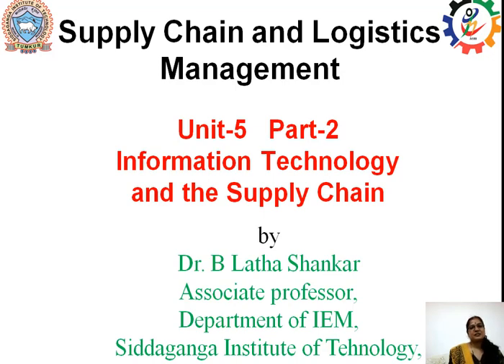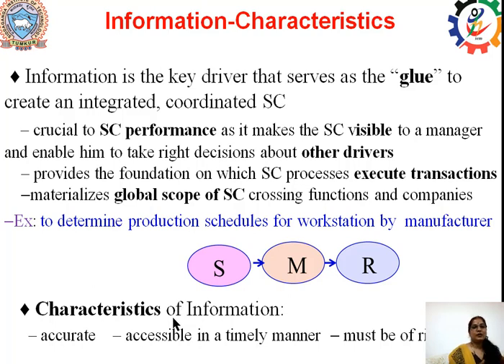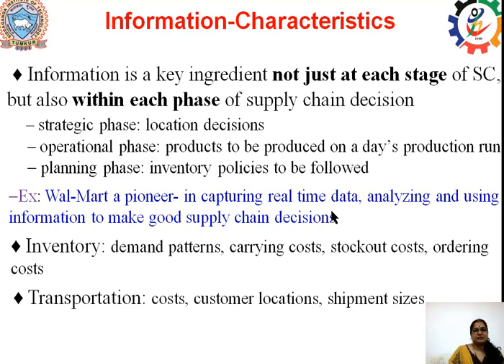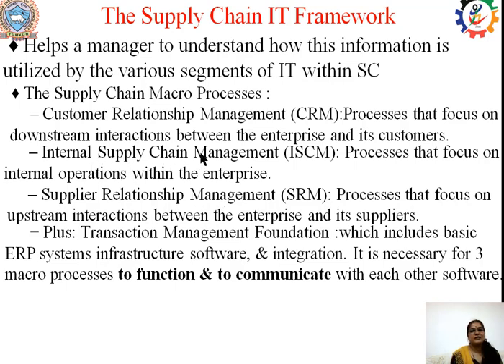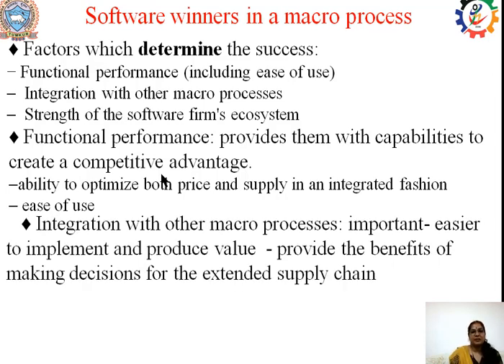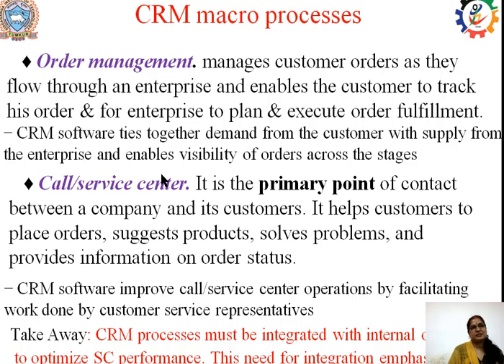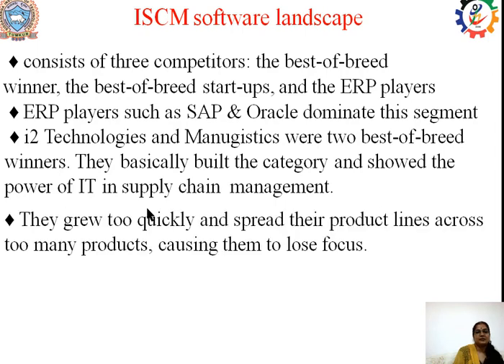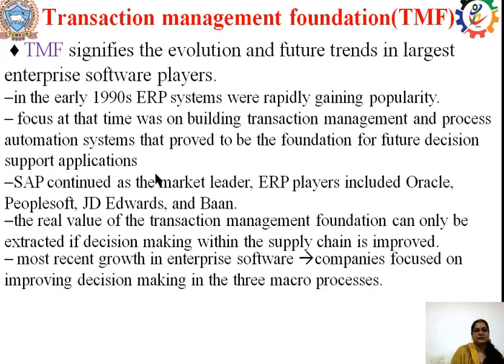Information Technology in supply chain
this video gives clear picture about Role of Information Technology  in supply chain and SC macro-processes